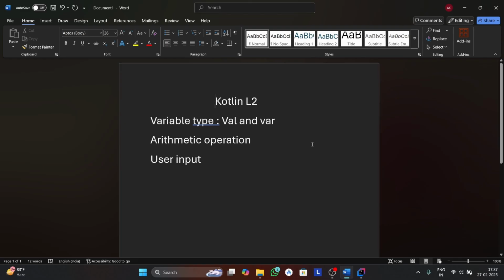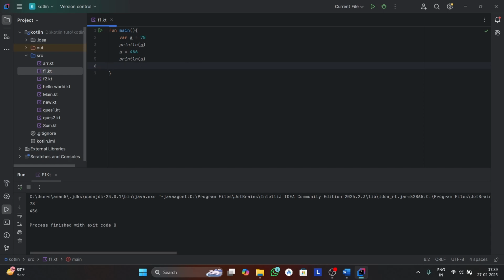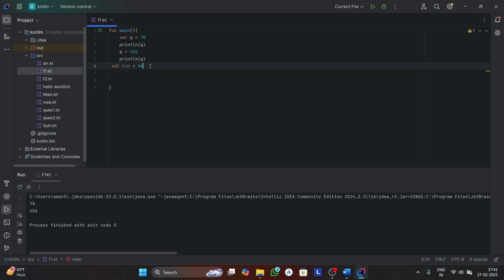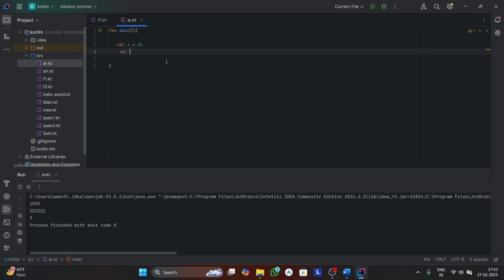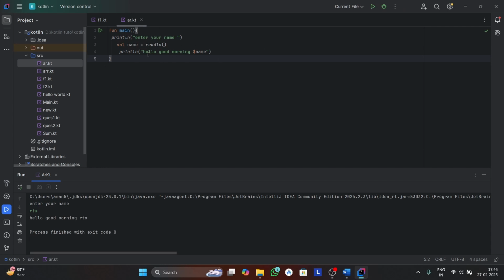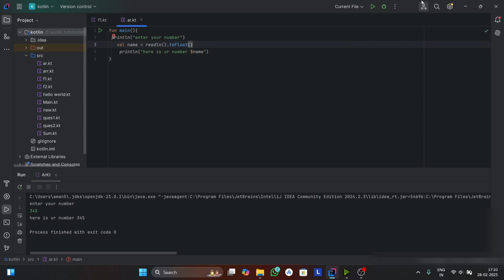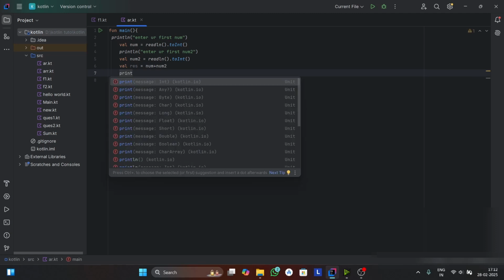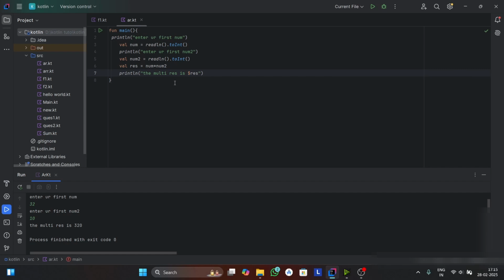Variables & Data Types in Kotlin Tutorial | Var & Val | Arithmetic Operations | L2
🚀 Kotlin Tutorial for Beginners (2025) | Learn Kotlin from Scratch! 🔥

Welcome to this beginner-friendly Kotlin tutorial! 🎉 In this video, we’ll cover the fundamentals of Kotlin programming, why it's popular, and how you can start coding with it today.
Whether you're a beginner programmer or an experienced developer, this Kotlin Full Course will help you understand why Kotlin for Android Development, Kotlin for Backend Development, and even Kotlin for Web Applications is a powerful choice in modern programming.

Kotlin Coroutines Explained, Kotlin DSL (Domain Specific Language), Jetpack Compose with Kotlin, Kotlin Multiplatform Development, How to Migrate Java to Kotlin.